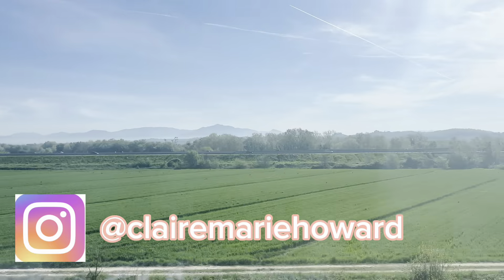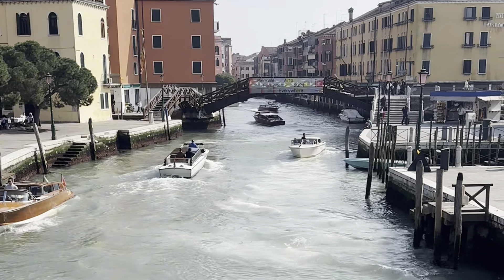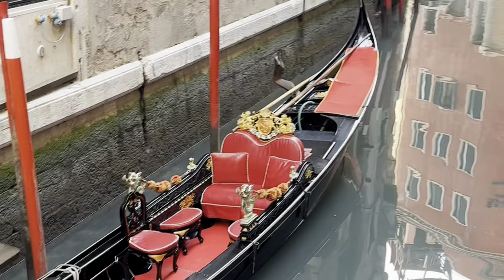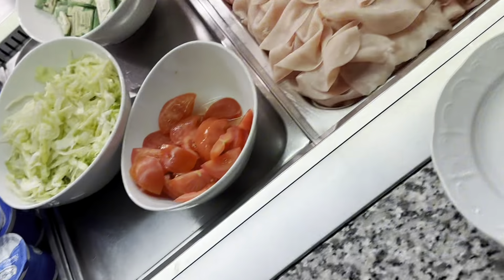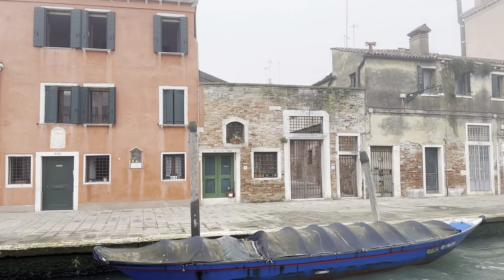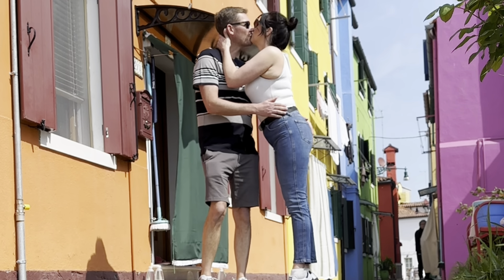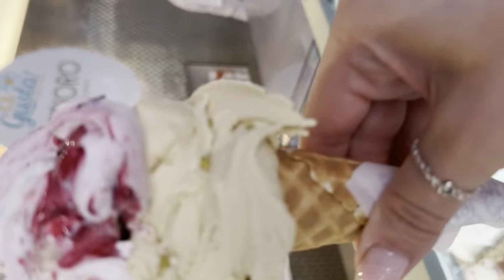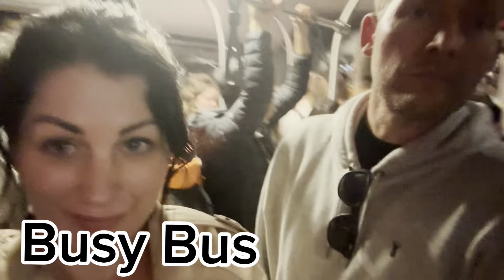Venice Day One / Murano & Burano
In this blog I’m taking you on our recent trip to Italy 🇮🇹
We traveled felm Rome to Venice by Train 🚂  chw m out our hotel and come with us to the islands of Murano & Burano .

We booked our trip through Wowcher , we have previously booked trips via Wowcher but there are always a few things you consider when booking

- The price may seem great however ususllly flight times etc are not great and you may pay more to get convenient times for example we paid £149 extra each (I think from memory ) as our trip was Thursday to Monday the flight times were late Thursday and early Monday plus the train journey was not direct and was going to take 8-10 hours 🤦🏻‍♀️ the flight times were not available to see when booking so keep this in mind.
- The hotels are usually on the outskirts or a bit of a hike away. They don’t tend to be the most luxurious however they have always been ok 👌🏼